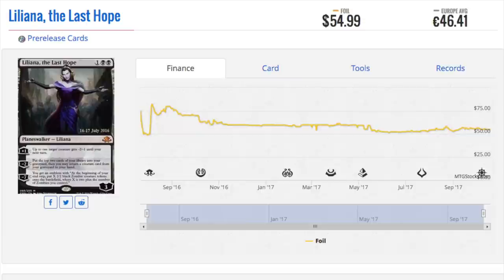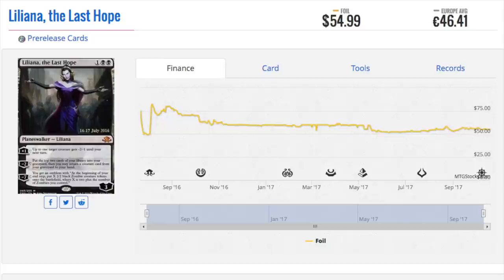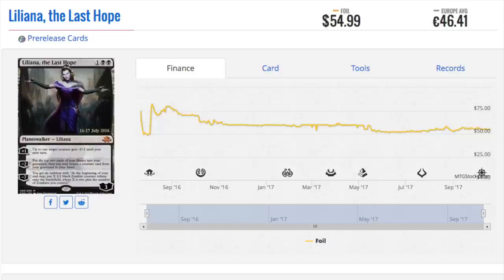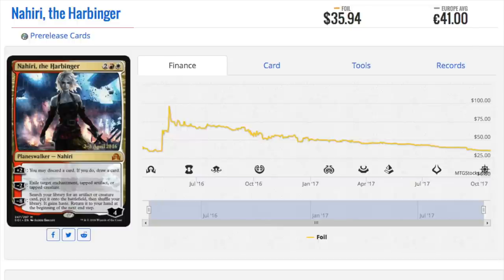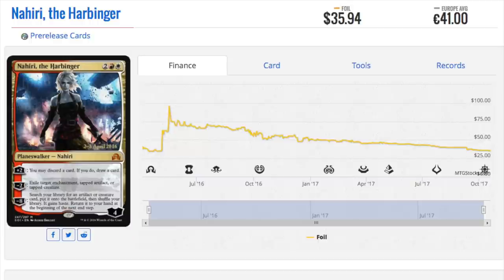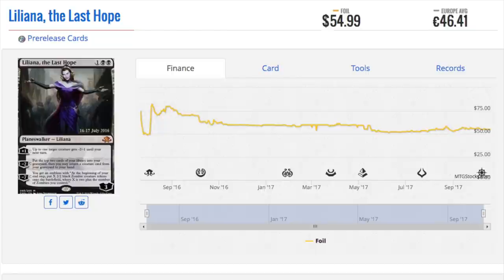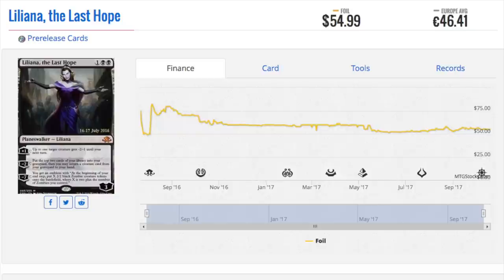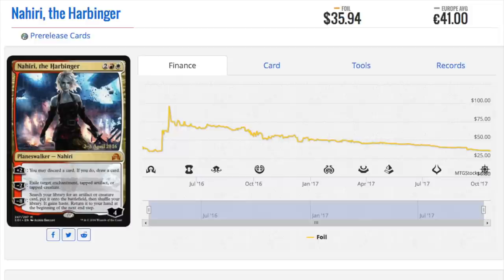FAVORITE 2 BUY in Magic the Gathering